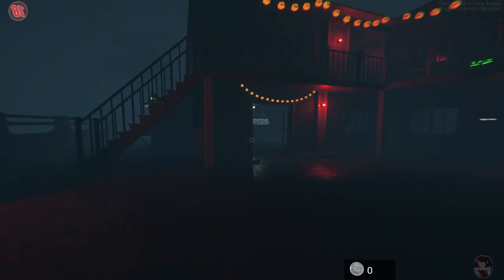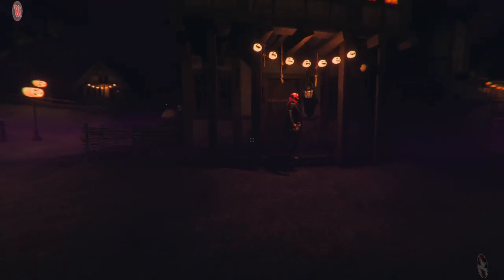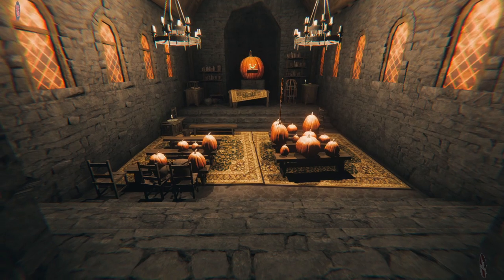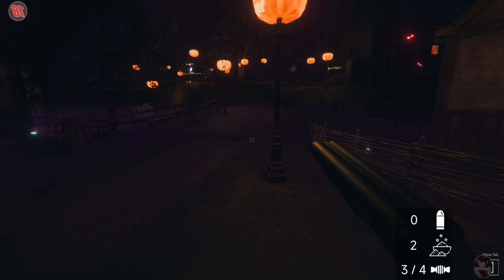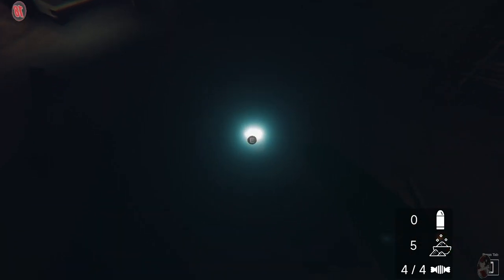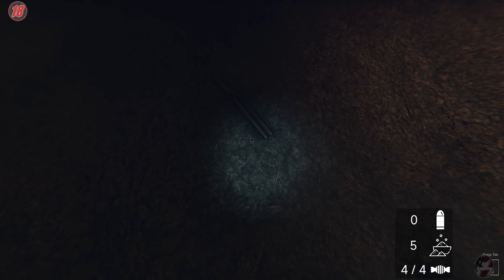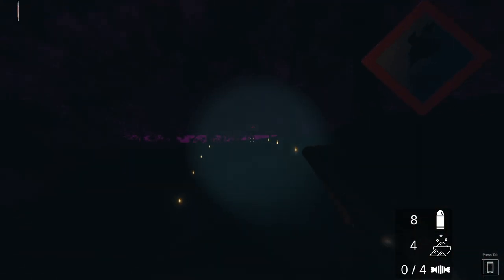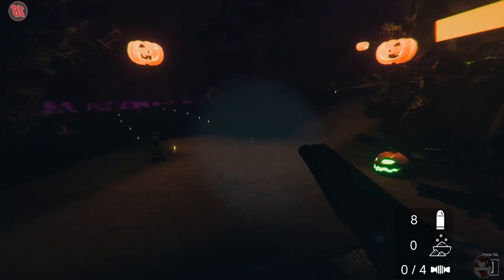Ghost Exile, Candy Village.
Today we are playing Ghost Exile trying our hand at Candy Village map. MP, Eng, 18+,

Channel link's=